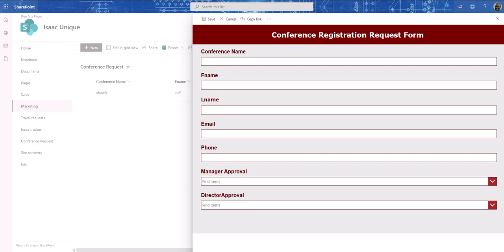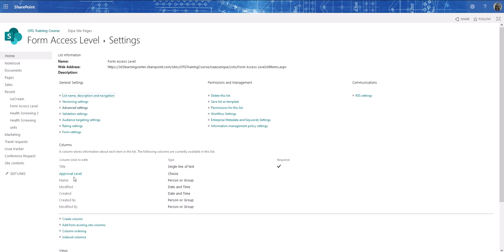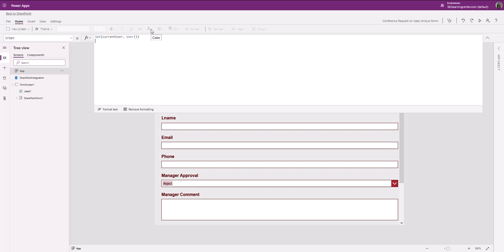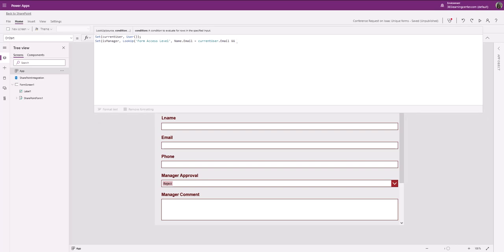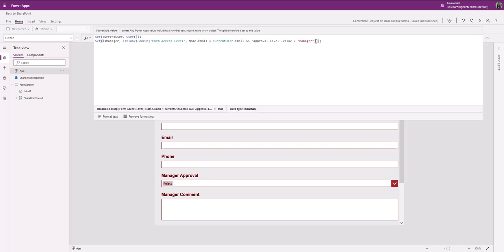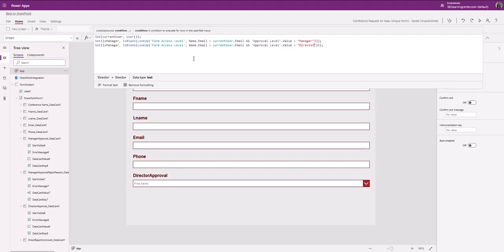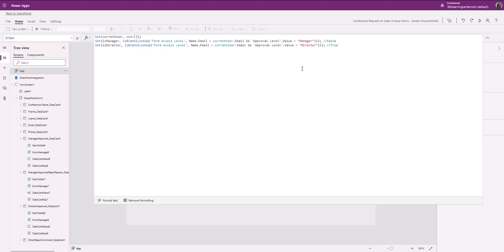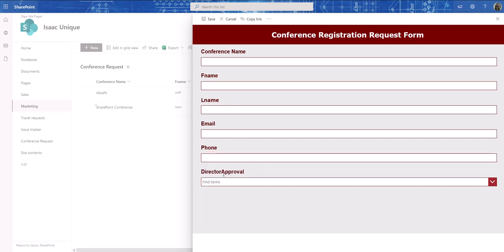PowerApps: Show/hide based on user access level (Part 2)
In this video, I will show you how to use a SharePoint list as a way to access parts of a form based on the current user.